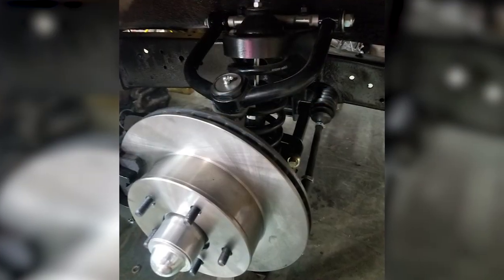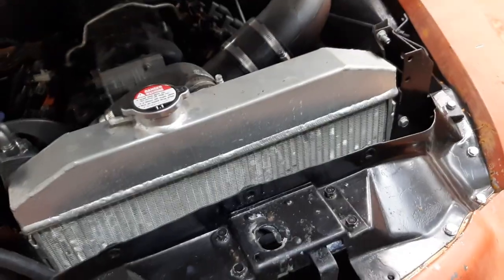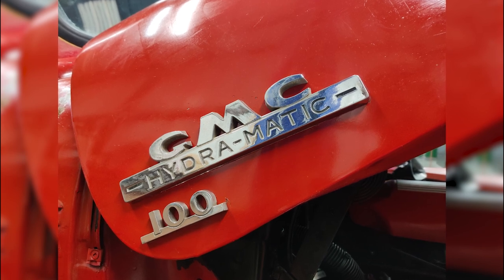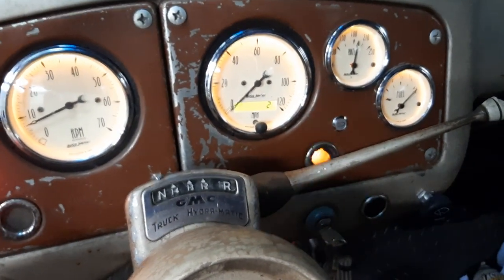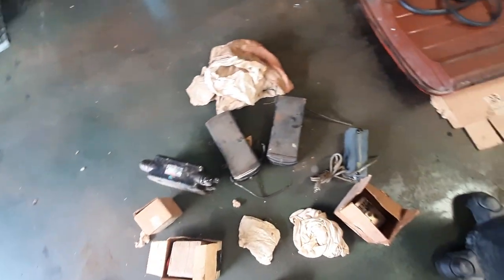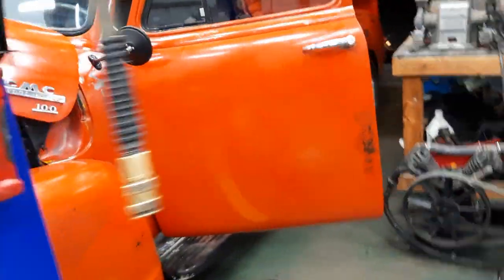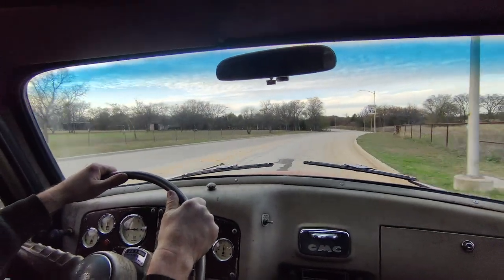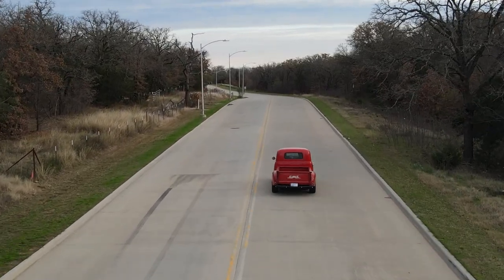Saving this Heirloom from the SCRAPYARD! 1954 GMC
Follow the build journey of this classic 1954 GMC truck as we take it from clapped out to cruisin'! This truck had a lot of sentimental value and nostalgia surrounding it, so it was a real honor to give it the resurrection it deserved.